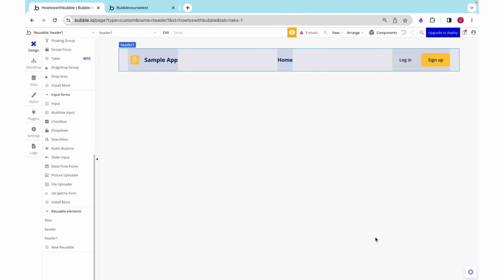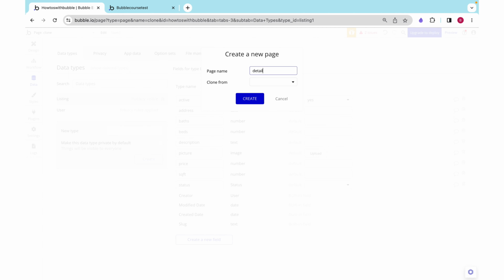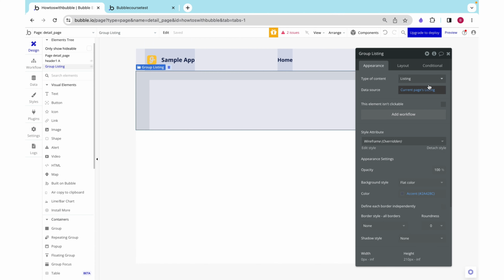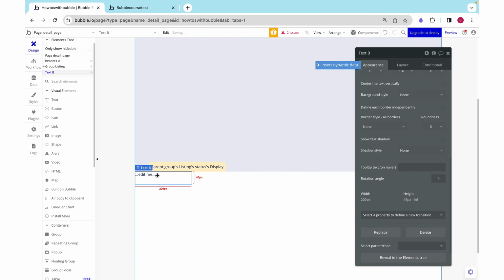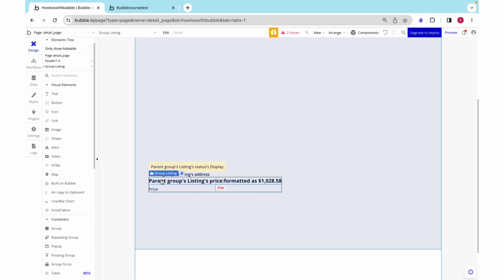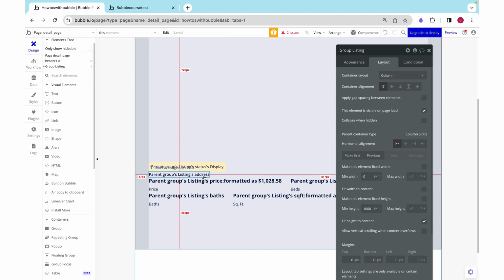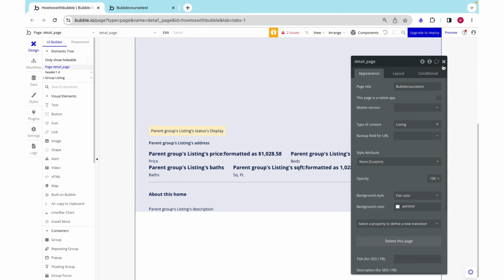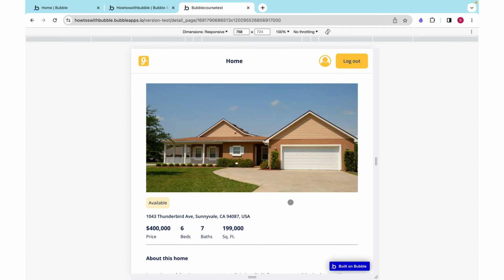Navigation Logic - Ch. 18 | 0 to 1 Bubble.io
Add navigation logic to our header. Send data to another page to view a detailed page with more information about a listing.

📜 Get Certified!